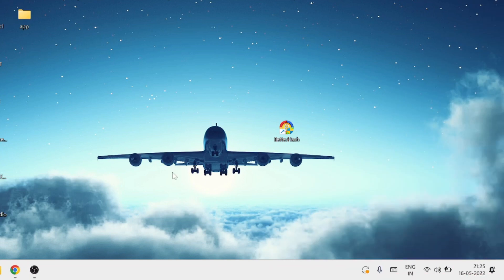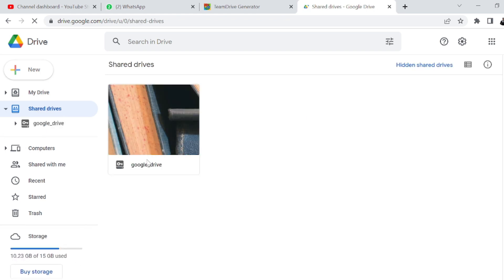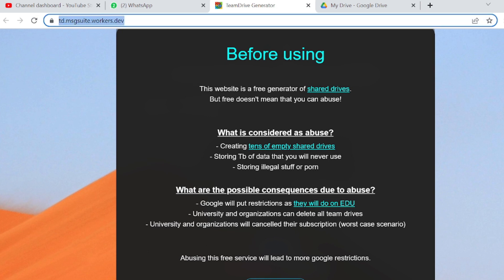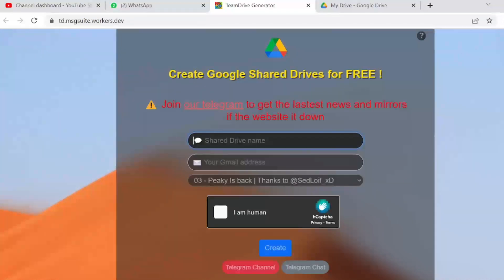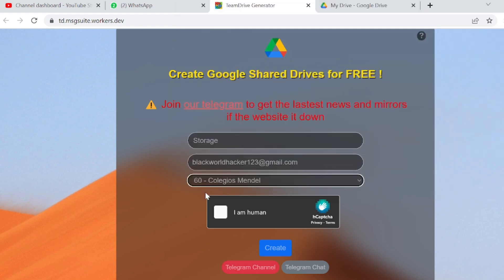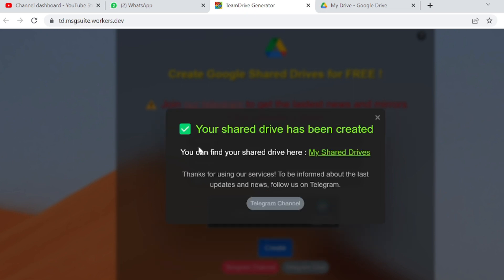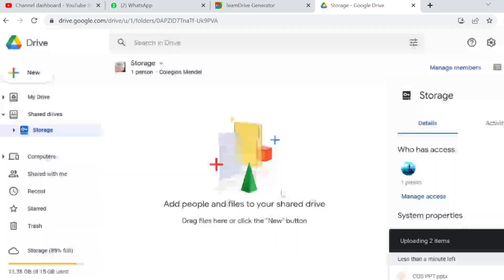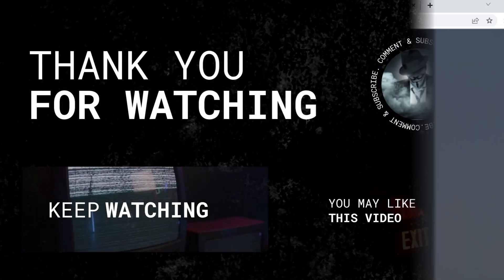Google drive unlimited storage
Are you suffering from a google drive storage issue try to short it out with a shared drive? Get a way to get unlimited storage in google